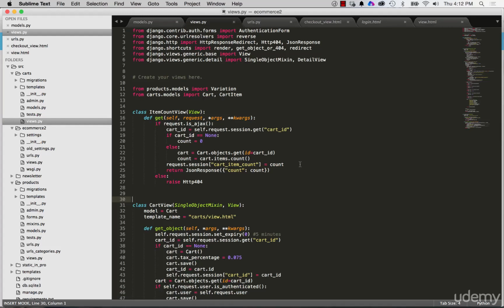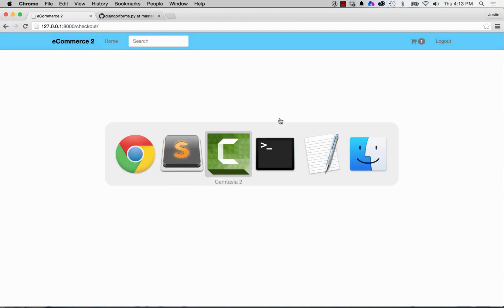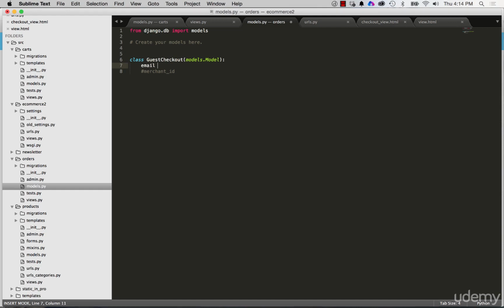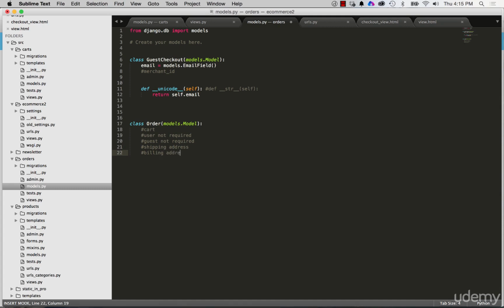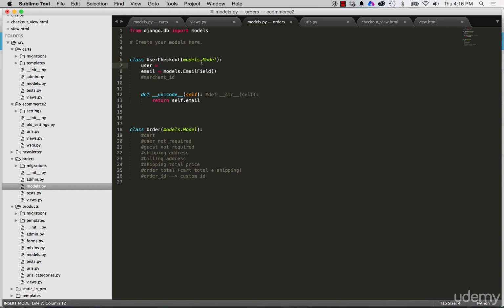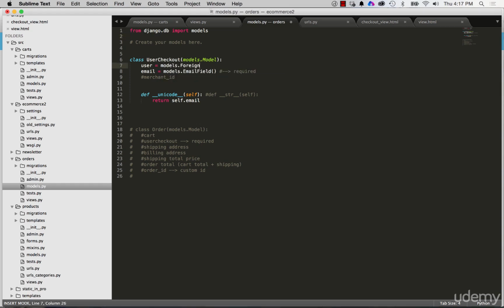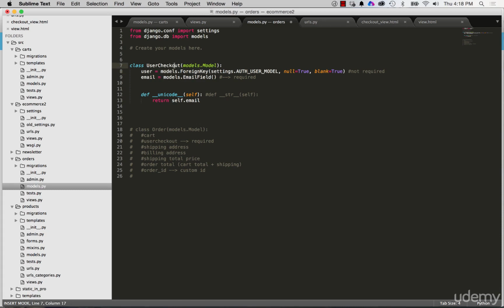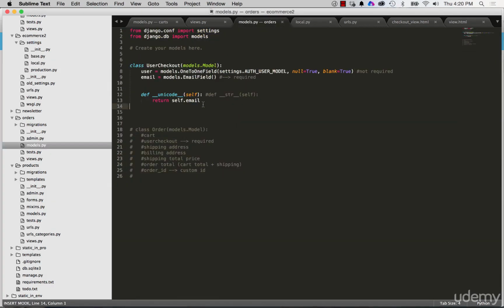Coding || 55. Orders App